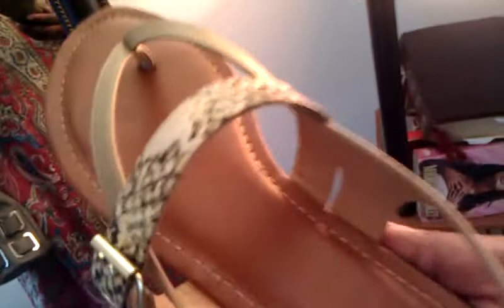Bohemian Look of the day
Just headed out for the day and I have this look goin on kinda bohemian, eccentric, erykah meets jill scott look kinda thing goin on..I got so many compliments on this dress I was actually kinda surprise because it was soooo simple to me I guess